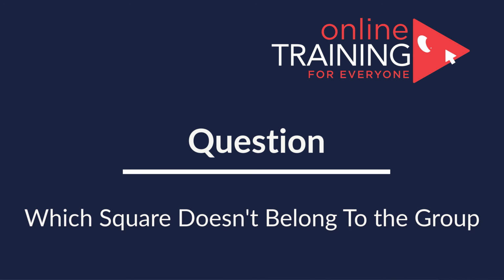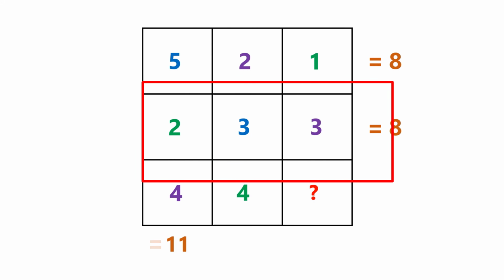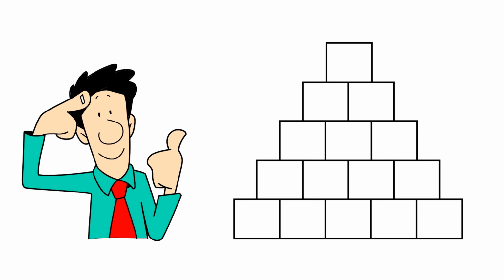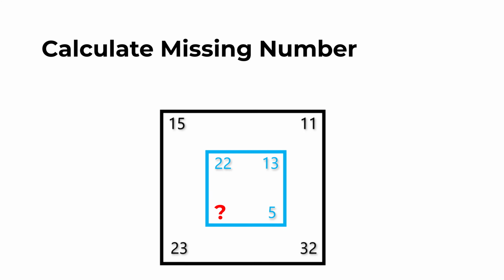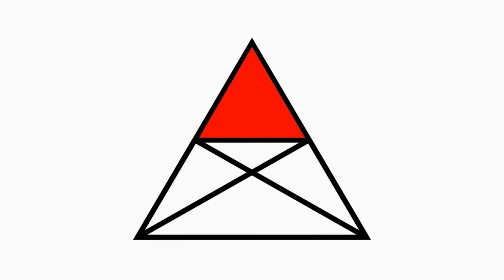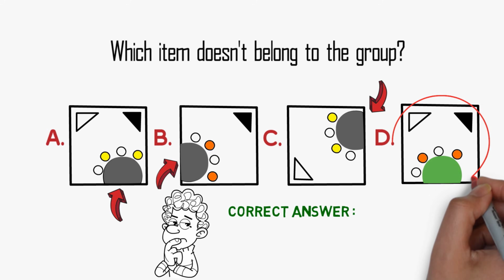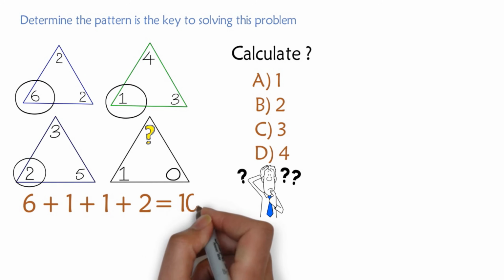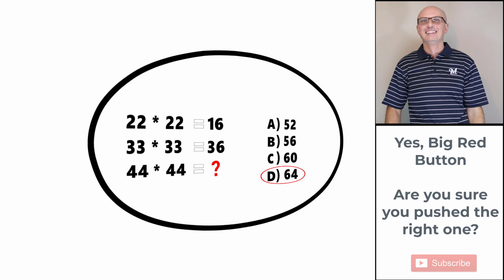Dollar Tree Employment Assessment Test: Questions and Answers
Dollar Tree Corporation runs a chain of discount variety stores and operates 15,115 stores throughout the 48 contiguous U.S. states and Canada. Its stores are supported by a nationwide logistics network of 24 distribution centers.
Very Frequently Dollar Tree uses Employment Assessment Test to ensure candidate's job fit for the position before hiring. Learn how to get ready for Dollar Tree hiring IQ and Aptitude test which you might encounter as part of the employment process. In this tutorial you will learn typical assessment exercises, asked during interview assessment test.

- [Download PDF EBook] Top 50 Numerical Reasoning Test Questions and Answers